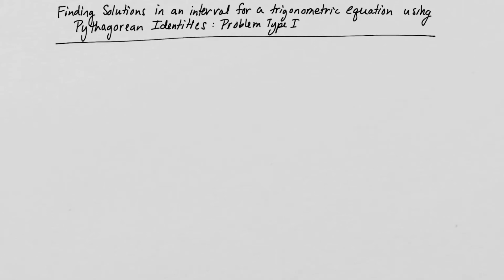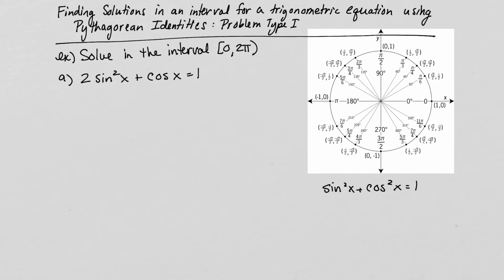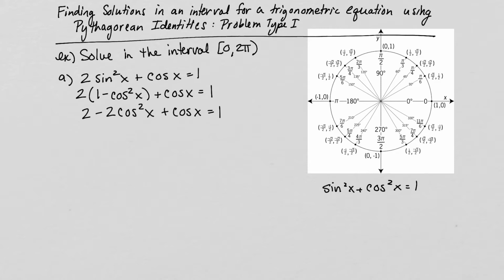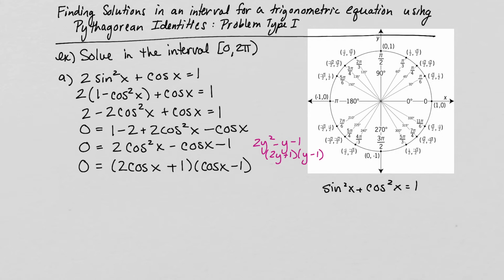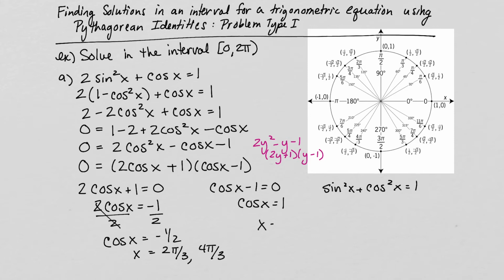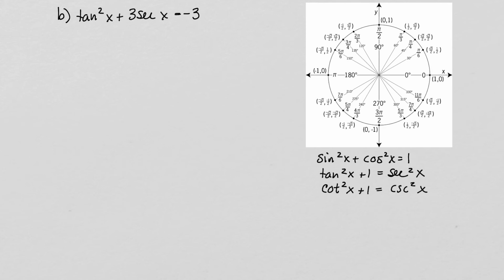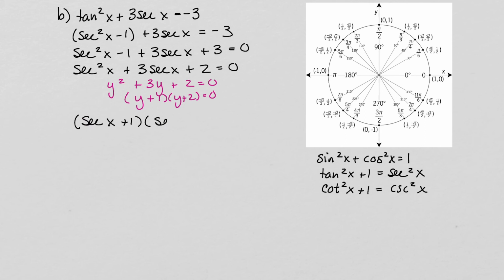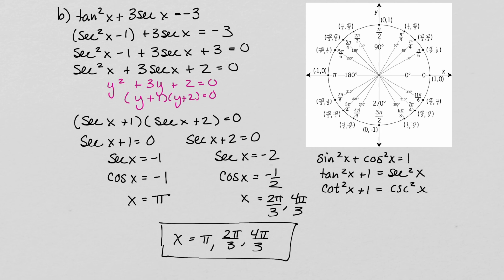Finding solutions in an interval for a trig equation using Pythagorean identities: problem type I